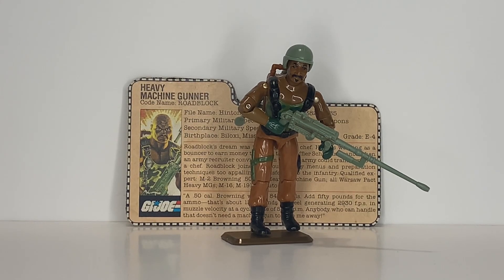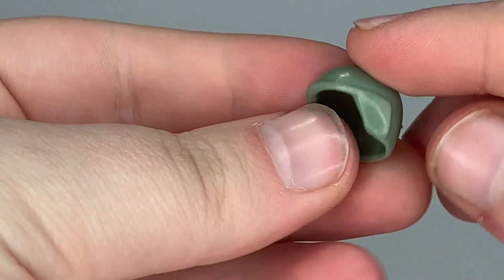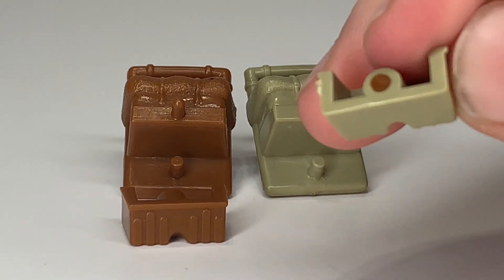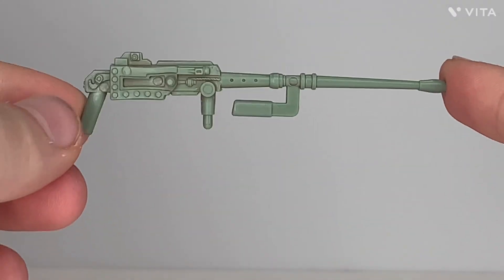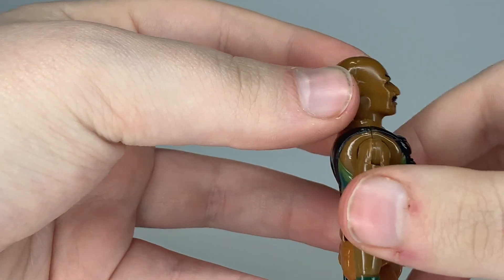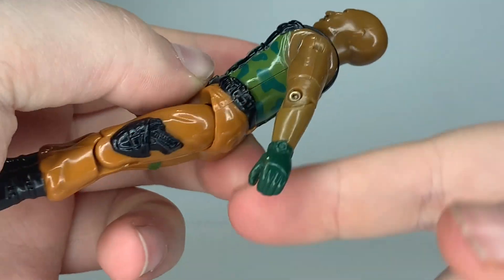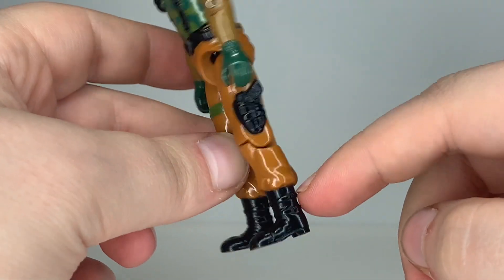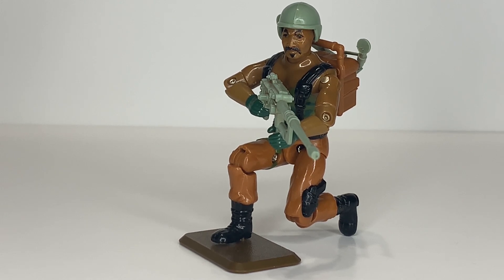Roadblock Version One 1984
a review on Roadblock V1 from 1984